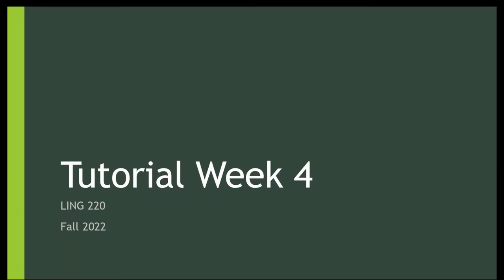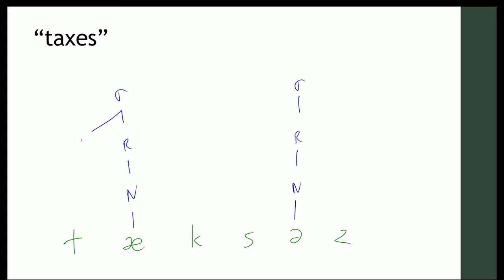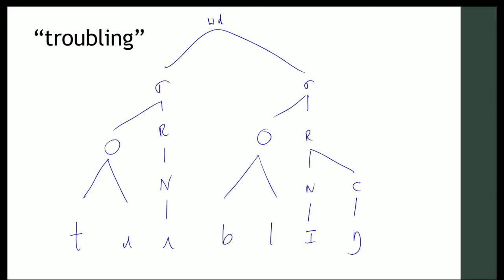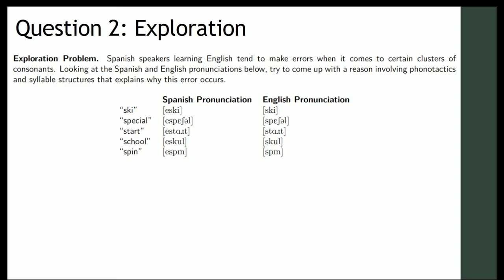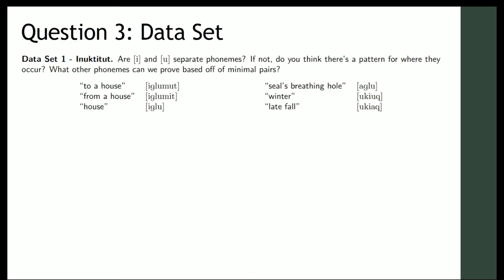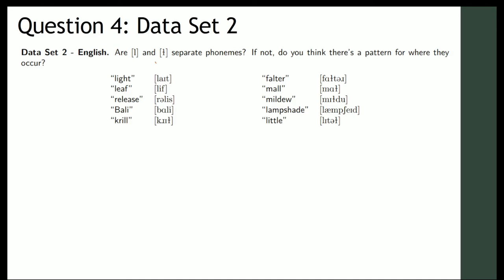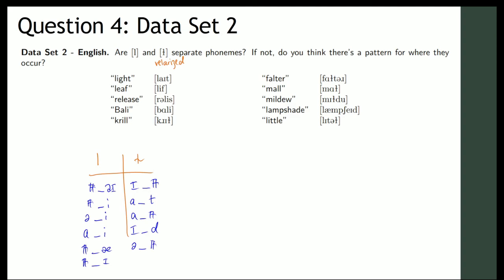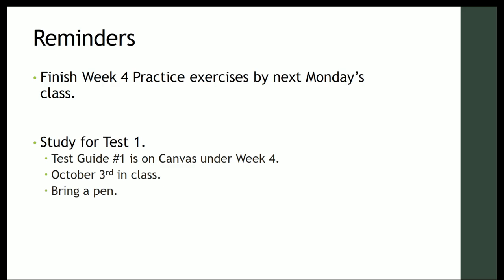SFU LING 220 Tutorial Week 4